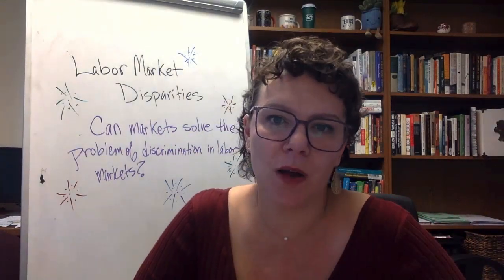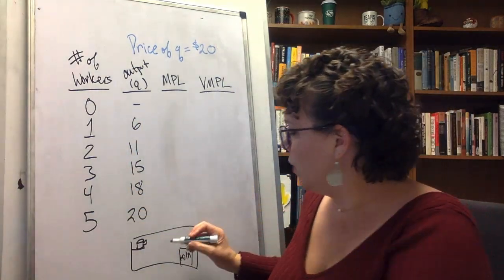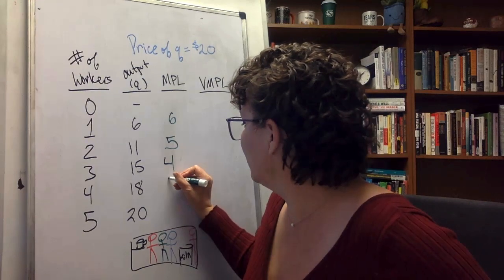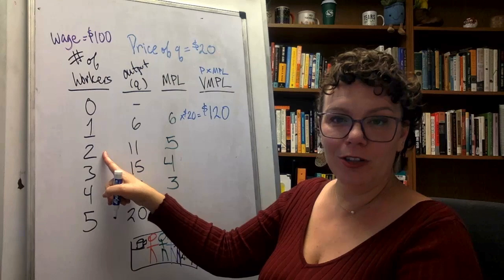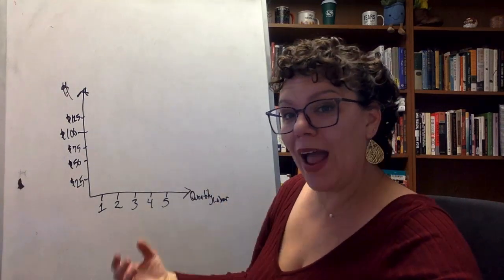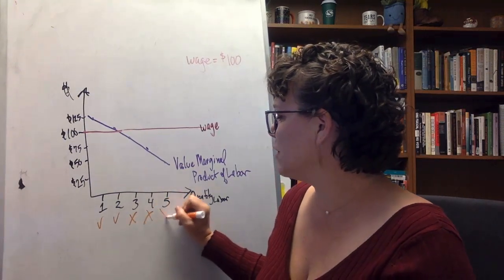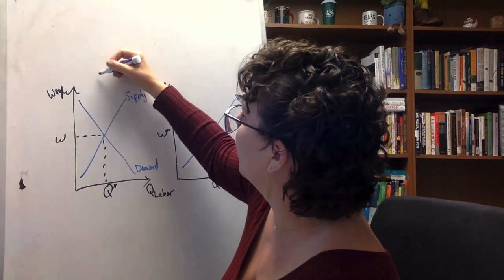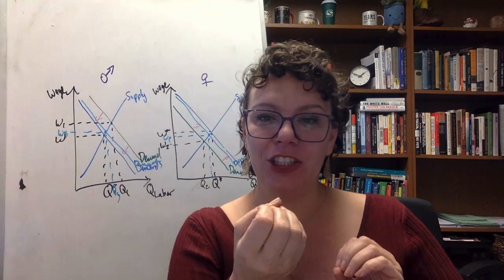Labor Market Discrimination and the Neoclassical View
This video gives a brief overview of how labor demand is derived from the productivity of workers, and then looks at how neoclassical economics models markets solving labor market disparities like differences in wages and unemployment.